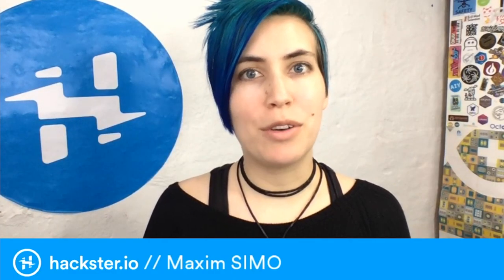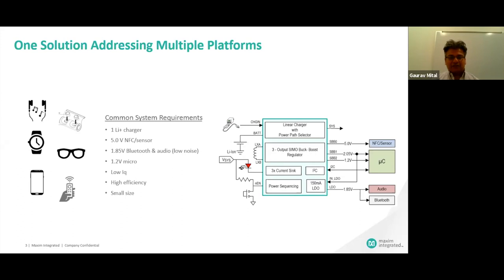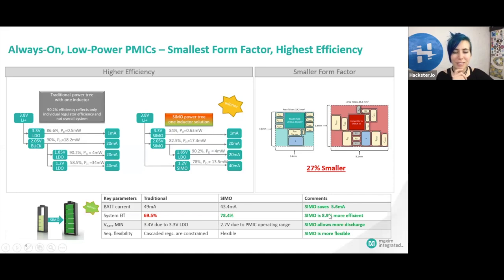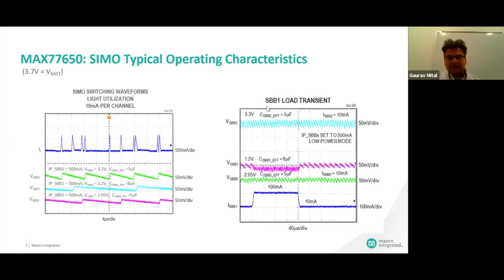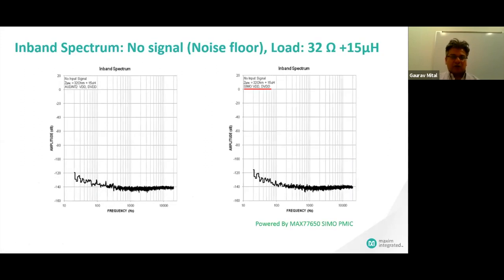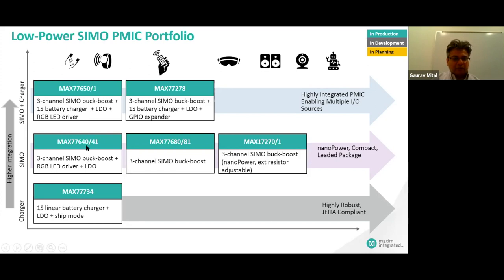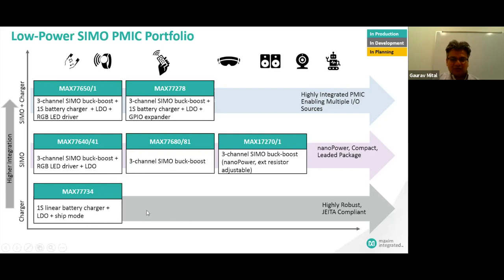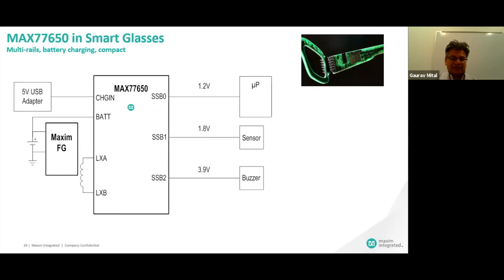Why Portable Electronics Perform Better with SIMO PMICs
Gaurav Mital, Principal Member at Maxim's Mobile Power Team, explains the applications of SIMO PMICs